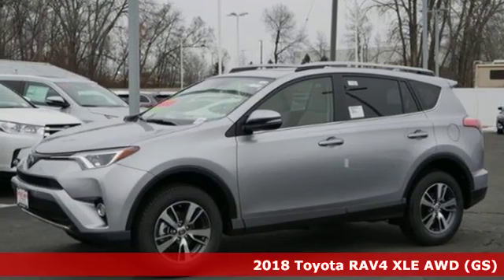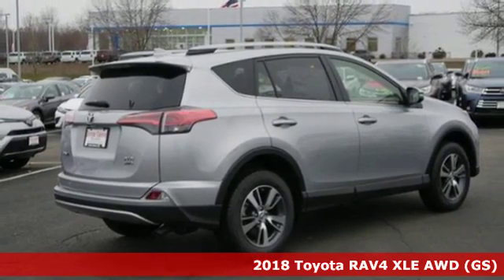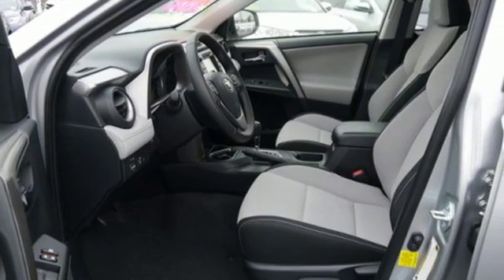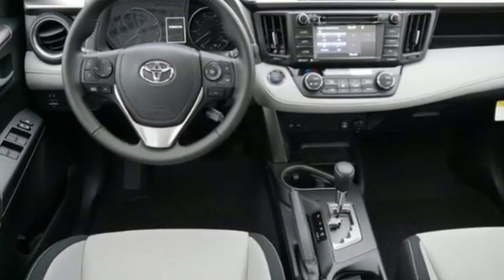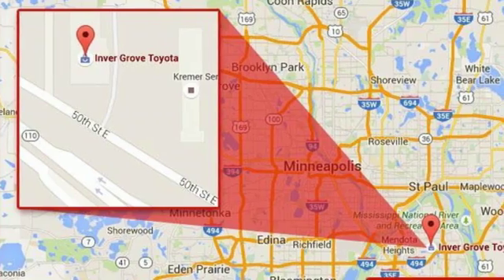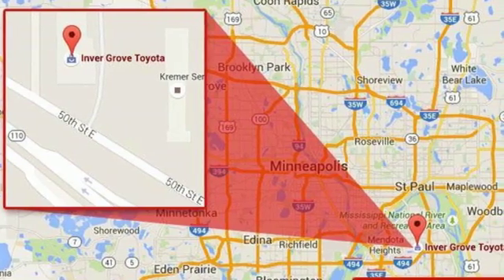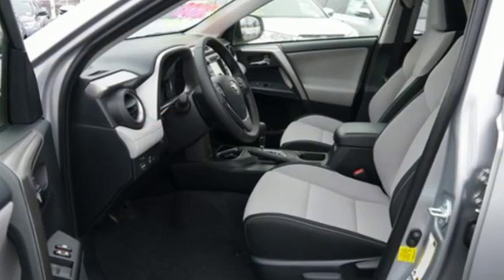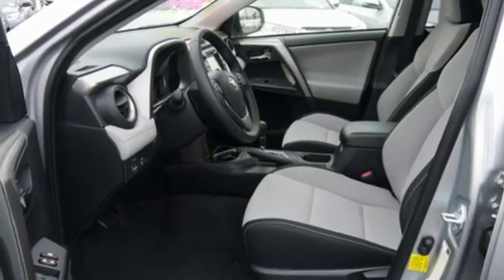New 2018 Toyota RAV4 Inver Grove Heights, MN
Year: 2018
Make: Toyota
Model: RAV4
Trim: XLE AWD
Engine: 152 L 4 Cyl. Cyl.
Color: Silver Sky Metallic
Stock #: J3845
VIN: JTMRFREV6JJ248702

Address:
1037 Highway 110